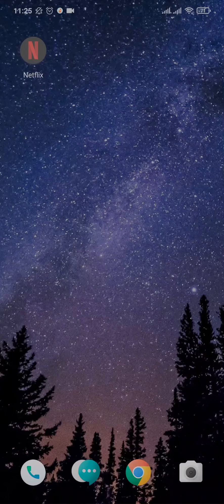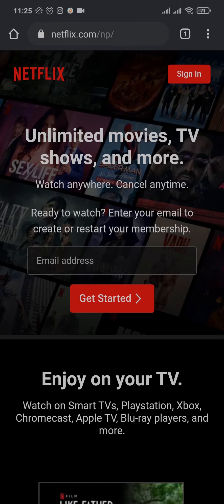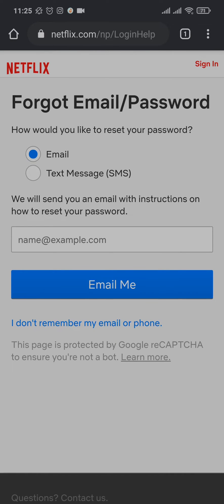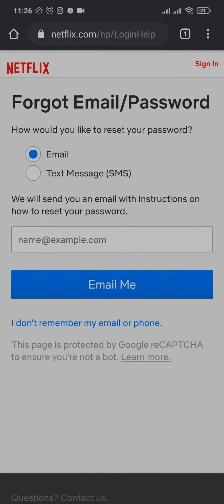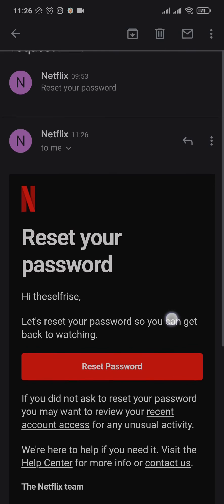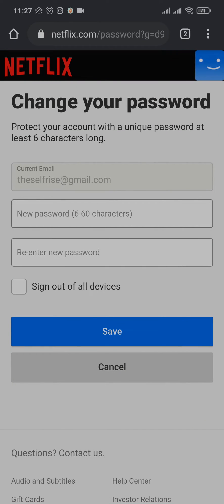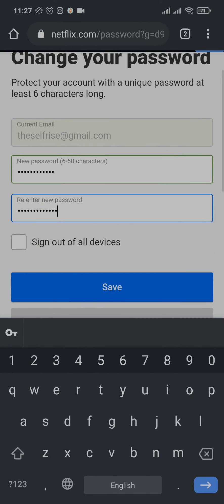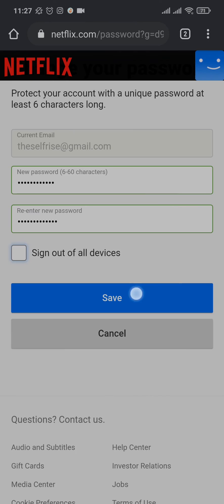How To Reset Netflix Password (2023)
Learn how to reset your Netflix password and create a strong password. Watch expert tips for creating a strong Netflix password.

If you've forgotten your Netflix password or suspect that someone else has access to your account, it's time to reset your password. Confused about how to reset password on Netflix? In this tutorial, we'll show you how to reset your Netflix password in a few simple steps. From the login page to resetting your password via email, we'll walk you through the entire process.